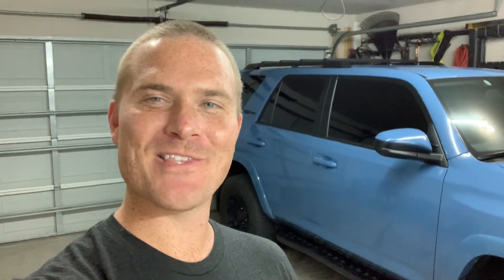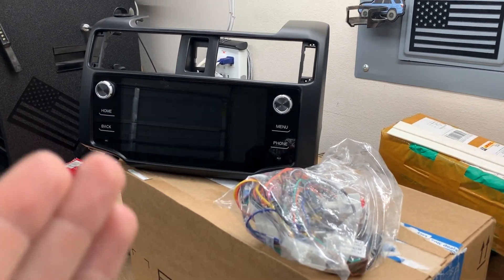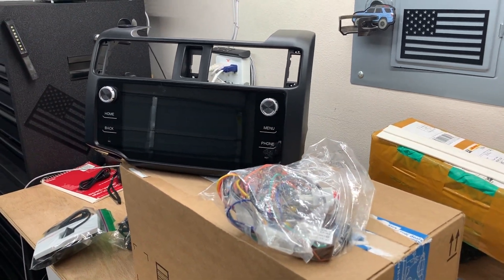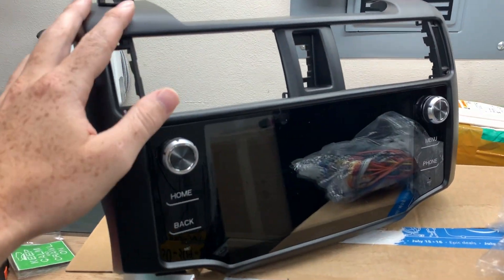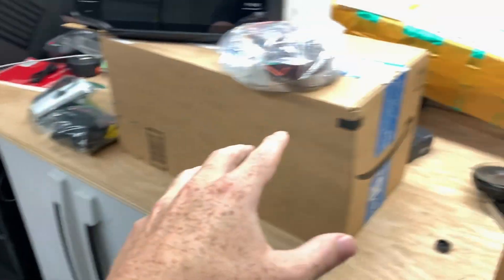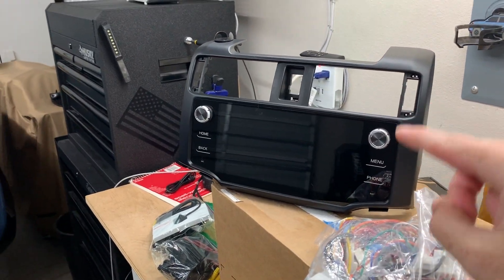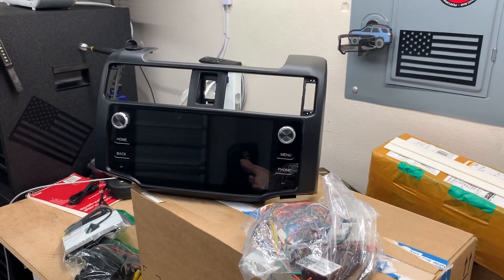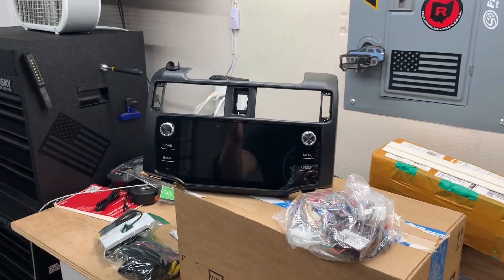T8 Head Unit Giveaway!!!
Thank you all so much for the support! I hope this T8 giveaway is a good way to show my appreciation!

Discounts!!

CURRENT MODS:
5% Ceramic Tint (Dan’s Tint Shop, Fort Walton Beach FL)
FRONT D-RINGS & ACCESSORIES: